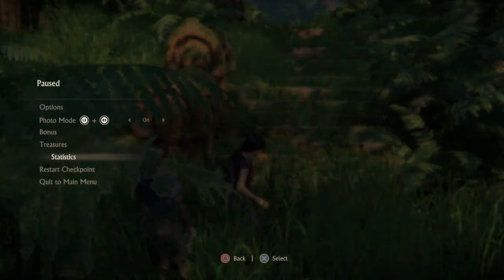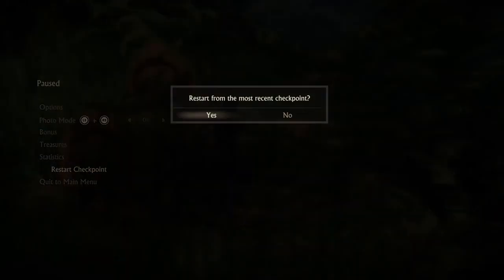Uncharted Lost Legacy - Wingwoman Takedown Trophy Tips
Trophy doesn't show on my last screen but I swear it's there! :p